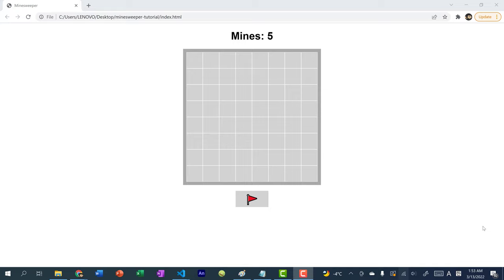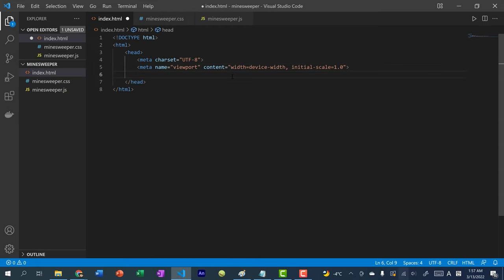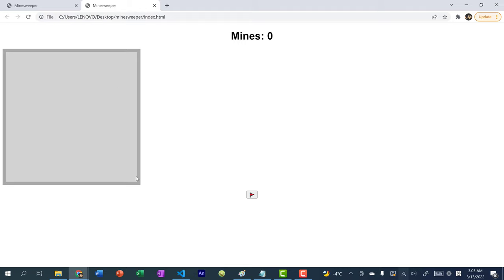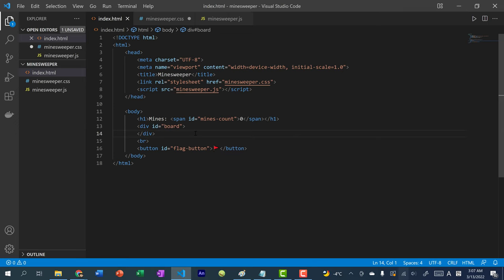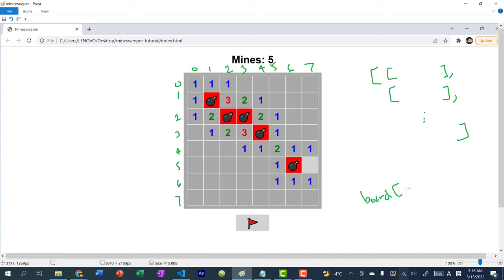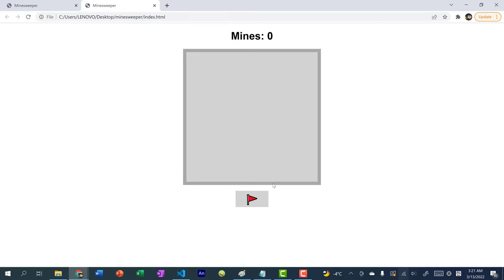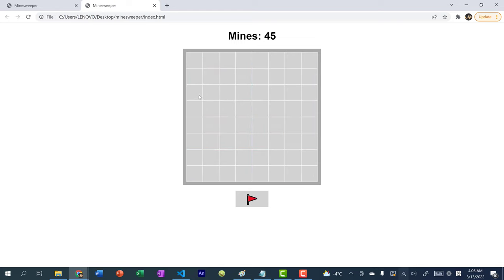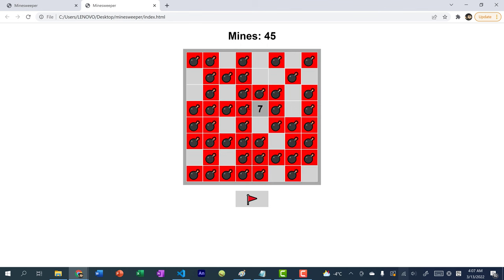Code Minesweeper Game with Javascript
Learn how to code minesweeper in javascript html and css!
Mine: 💣
Flag: 🚩